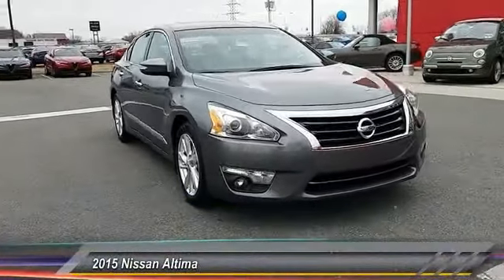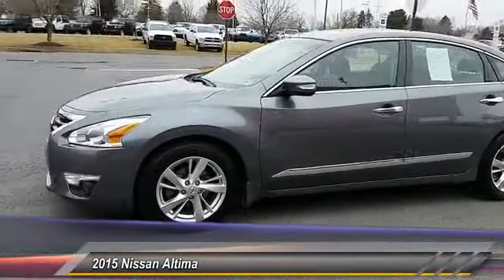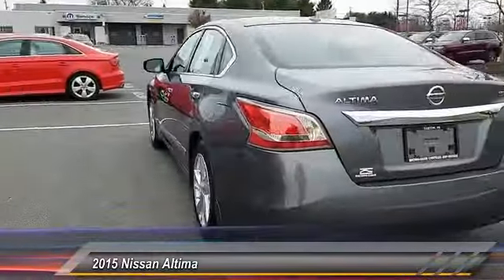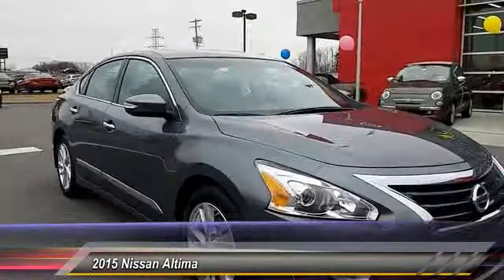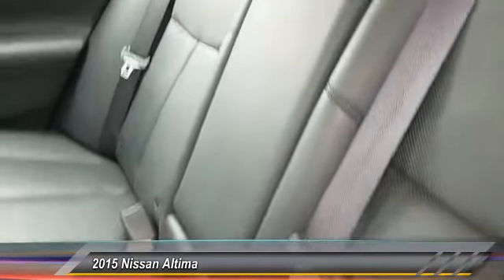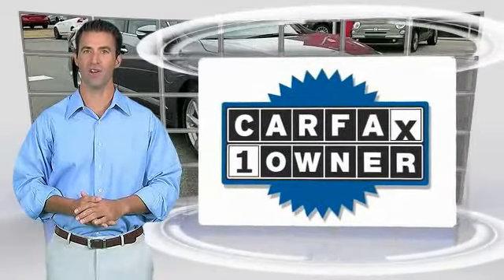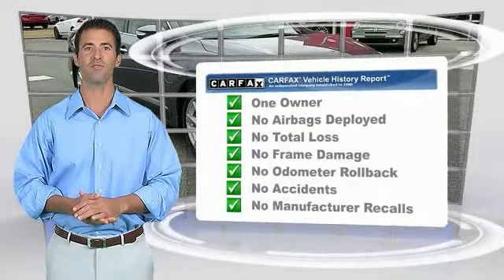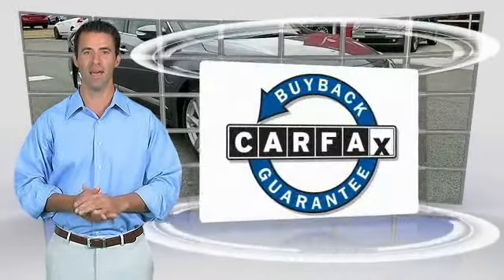2015 Nissan Altima Easton Pennsylvania 1430A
2015 Nissan Altima 2.5 SL

NOTITLE